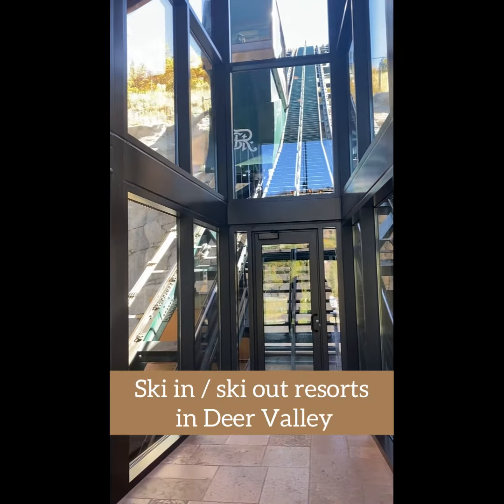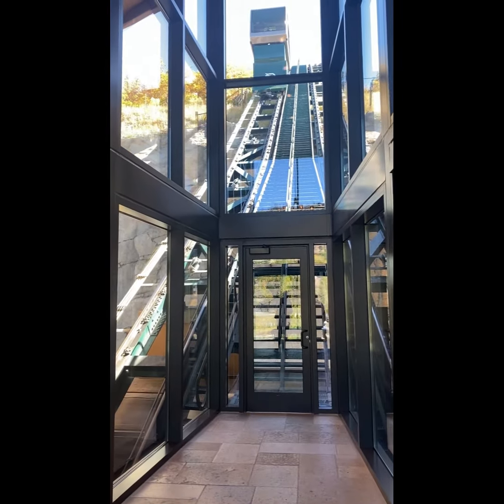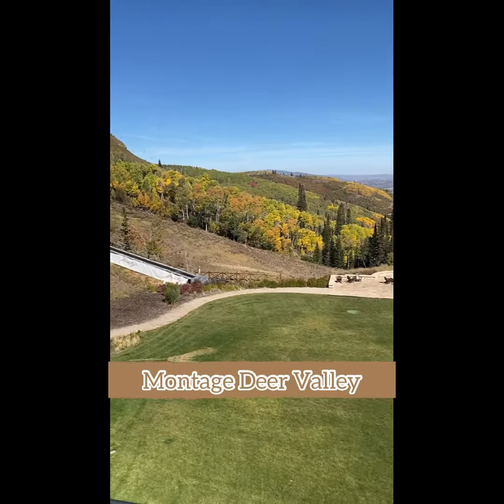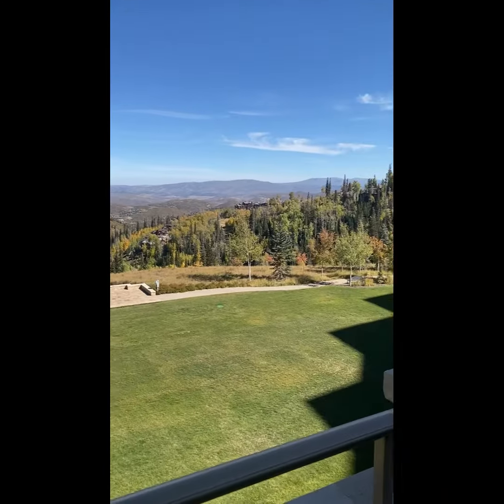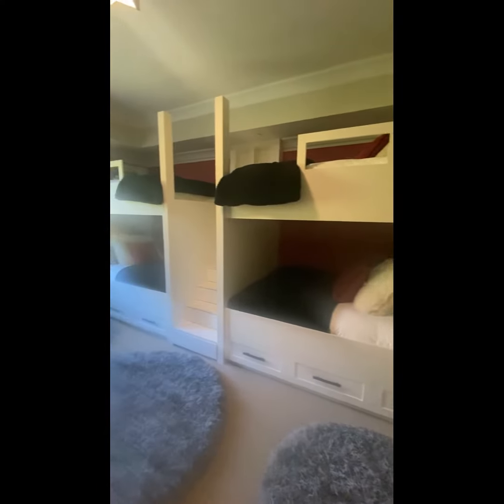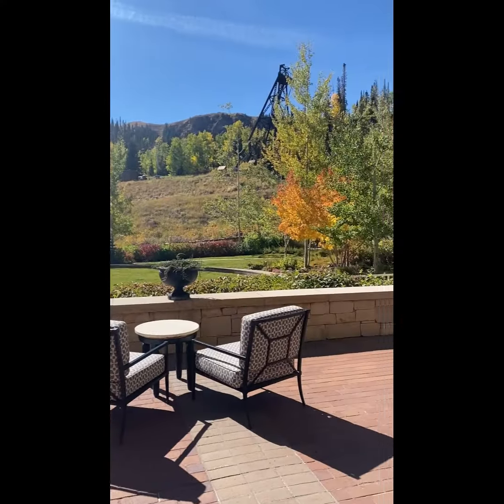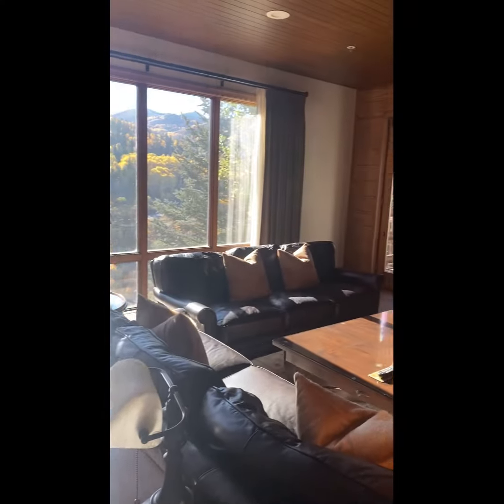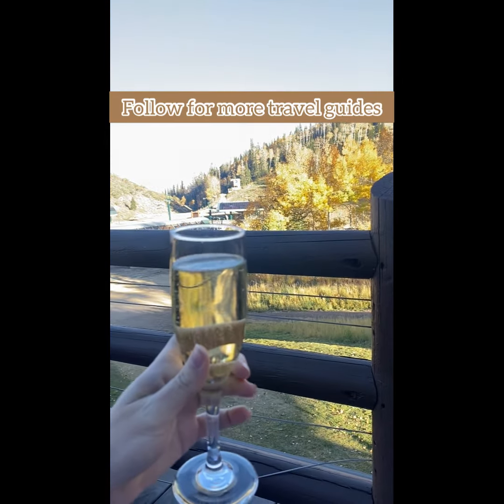Ski-in / Ski-out resorts in Deer Valley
Follow for more travel tips, reviews, and promotions